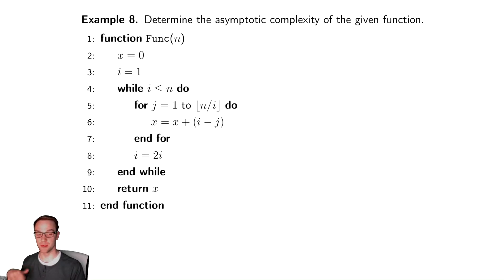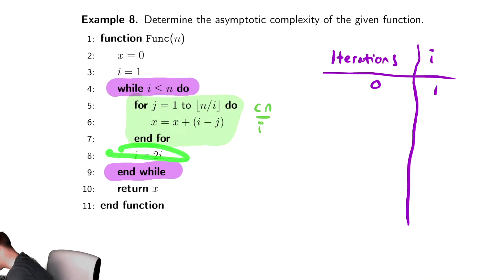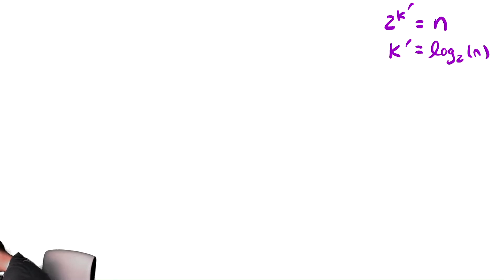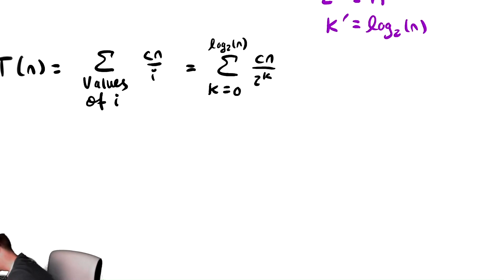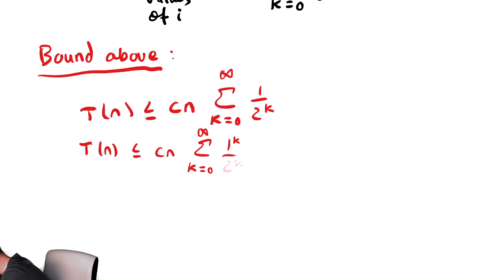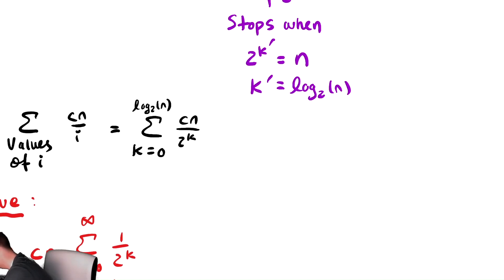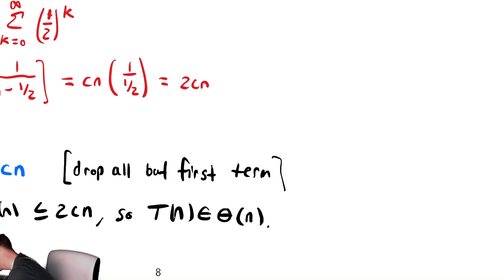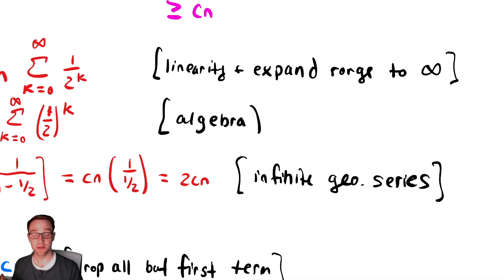While Loops 7 A While Loop with a For Loop Inside 2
In this video we discuss another example of a while loop with a for loop inside.